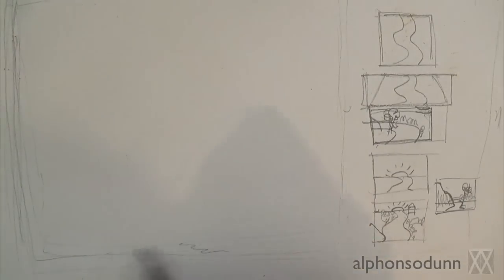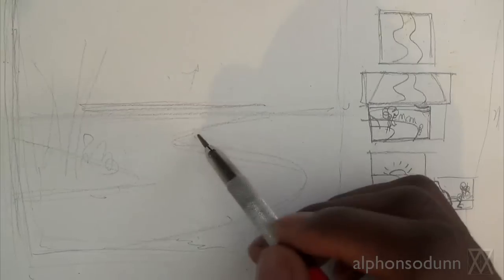Pen & Ink Drawing Tutorials | How to draw a river landscape scene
VIDEO DESCRIPTION
How to draw a river landscape scene as part of learning how to draw landscape and scenery. This tutorial provides simple but effective tips on drawing a river landscape scene using pen and ink shading techniques and variation in texture. Following these techniques you can do the same drawing with graphite, colored pencil, charcoal, pastels, and even paint :-)